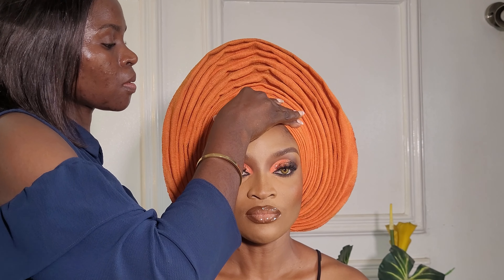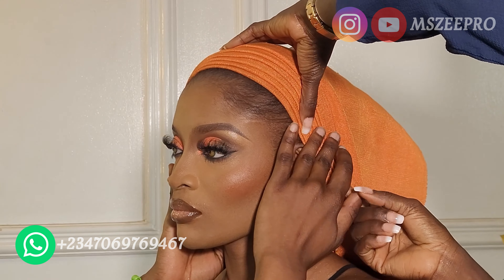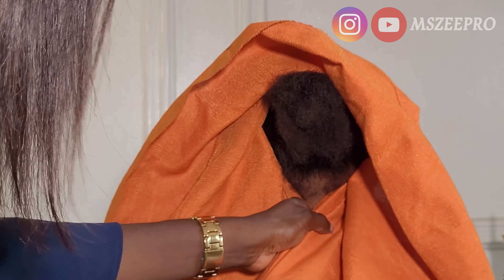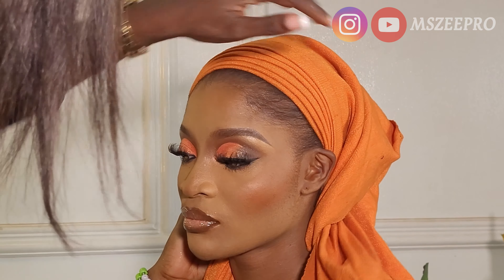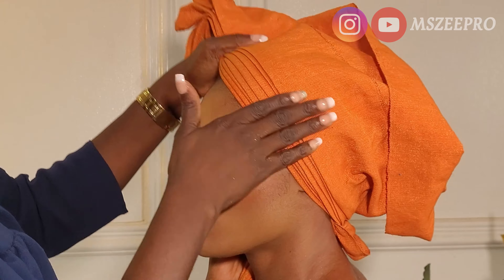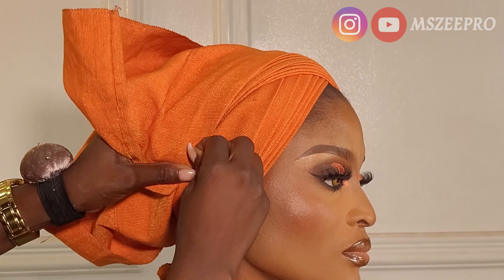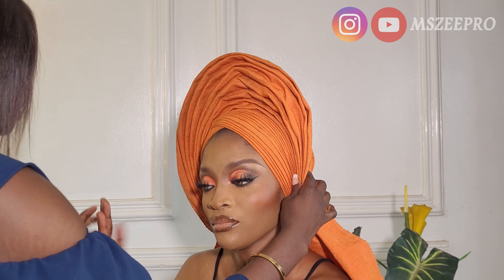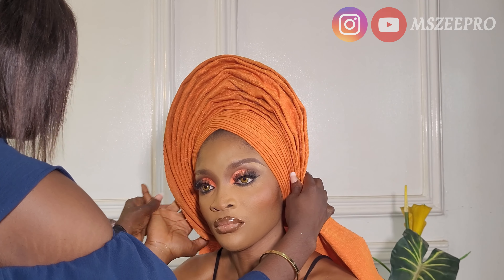How to Tie Nigerian Bridal Fan Gele Style // Ace gele tutorial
I have a strong belief that this trendy or trending Nigerian bridal fan gele style will never go out of style, because it’s just too beautiful to do and besides it tends to suit everyone. What is you opinion about this? And what do you think about this gele tutorial. Thank you Lovely ❤️